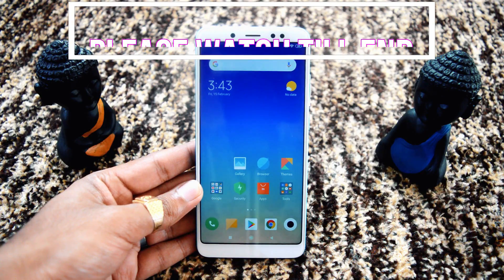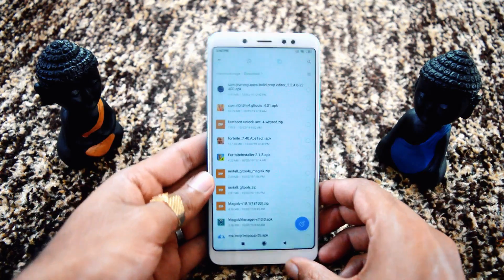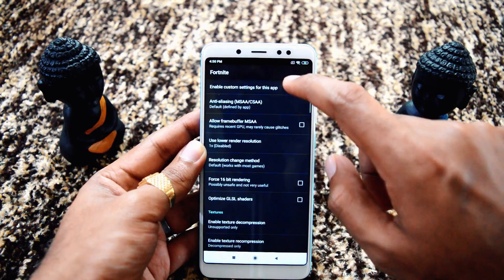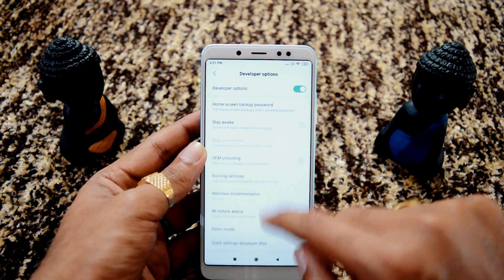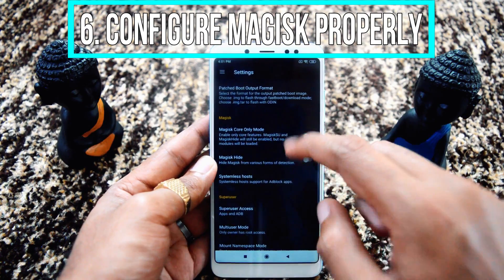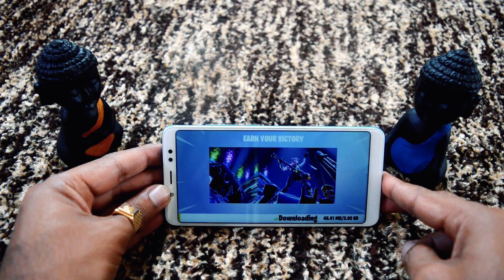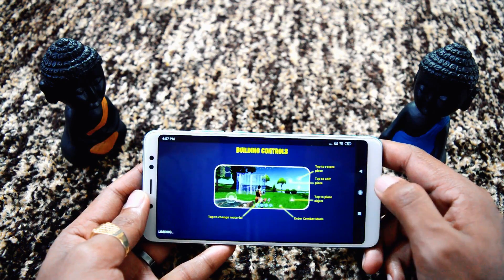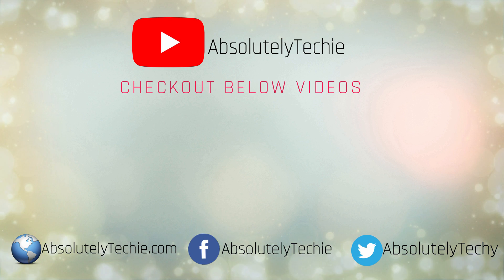We Hit A Roadblock Fix Fortnite|How to Play Fortnite on Incompatible Android Devices Android[Root]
Hi Guys,
Today I am going to tell How to Play Fortnite on Incompatible Android Devices and solve vpn or back to lobby issue.
I am going to tell the whole procedure step by step in 7 step.
1. MAGISK ROOTED MOBILE
2. LATEST FORNITE APK
3. INSTALL GLTOOLS
4. DISABLE USB DEBUGGING
5. INSTALL BUILD.PROp EDITOR
6. CONFIGURE MAGISK PROPERLY
7. FINALLY OPEN FORTNITE APP.
Above 7 steps will do the magic.

Build.Prop Changes:
ro.product.brand=samsung
ro.product.manufacturer=samsung
ro.build.product=starlte
ro.product.device=starlte
ro.product.model=SM-G960F
ro.product.name=starltexx

This is a full proof solution to play fortnite on Device not supported android devices. I am able to play Fortnite on incompitable device (it worked).
So I will tell you how you can download the official APK & edit it to bypass the Compatibility Check & then install the apk & enjoy on your mobiles.

Use the trick above to play the latest Fortnite Apk on incompatible devices and fix the back to lobby issue or we hit the roadblock issue.

PREREQUISITE :
1. Is your OS atleast or above than 8.0 oreo(can try below OS versions & reply in comment)
2. Is your processor 64bit.
4. Atleast 3gb of RAM ( use fake CPU/RAM option in GLtools if less than 3GB & try)
5. Should be rooted with Magisk
6. This will not ban your id, but for safer side create a spare id and use that one

You can use Antutu to check the phone specs. 3 things if it says App Not Installed :
1. Please check if anything named fortnite is already installed, if yes please remove it before hand.
2. See if you have enough storage available.. It requires atleast 2gb free internal memory.

Please provide your feedback and suggestions, if something is missed or is not working, can be taken care of :)😍😃😀